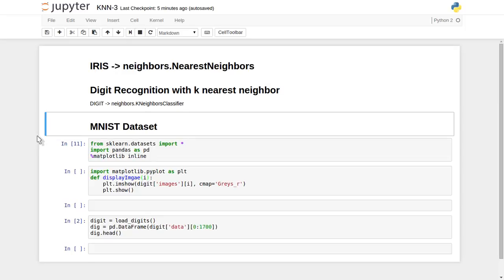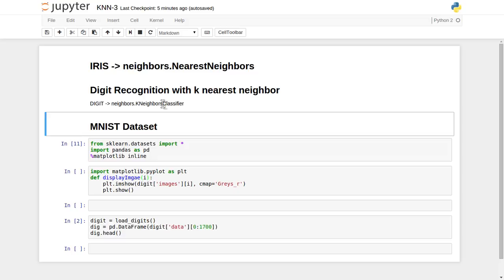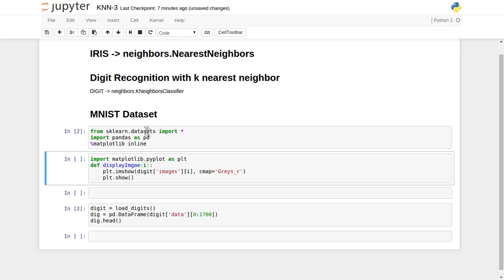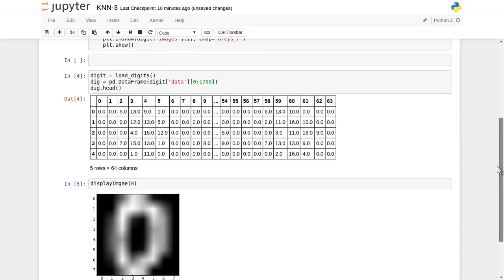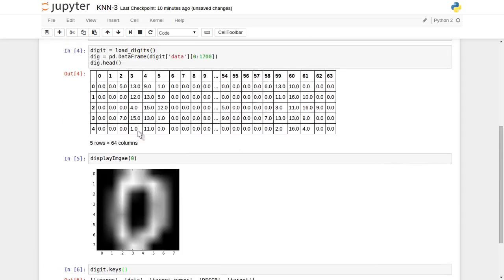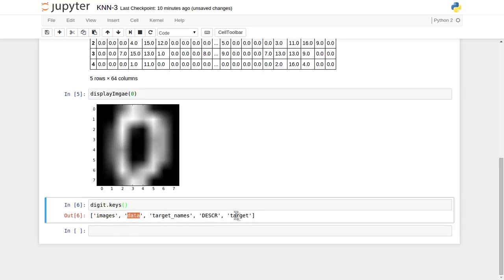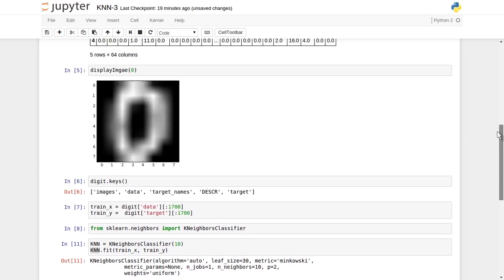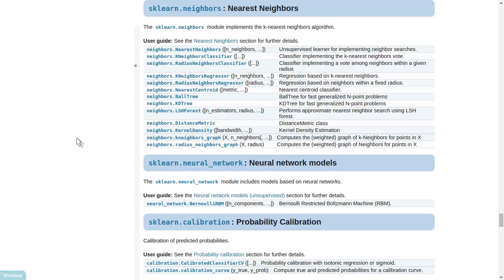Machine Learning K Nearest Neighbour Classifier ScikitLearn on Digit MNIST Dataset Part 4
This video will explain to use scikit learn neighbors.KNeighborsClassifier function and apply on MNIST digit dataset.

from sklearn.datasets import *
import pandas as pd
%matplotlib inline

def displayImgae(i):
    plt.imshow(digit['images'][i], cmap='Greys_r')
    plt.show()

digit = load_digits()
dig = pd.DataFrame(digit['data'][0:1700])
dig.head()

displayImgae(0)

digit.keys()

train_x = digit['data'][:1700]
train_y =  digit['target'][:1700]

from sklearn.neighbors import KNeighborsClassifier

KNN = KNeighborsClassifier(10)
KNN.fit(train_x, train_y)

test = np.array(digit['data'][1726])
test1 = test.reshape(1,-1)
displayImgae(1726)

KNN.predict(test1)